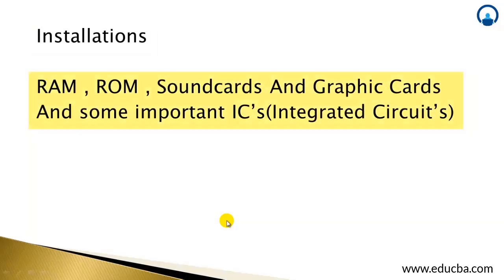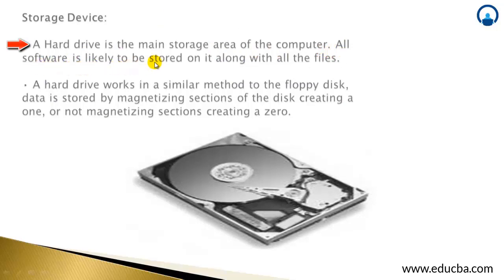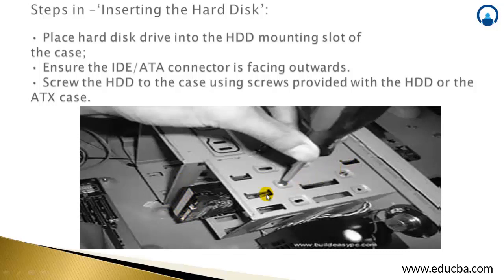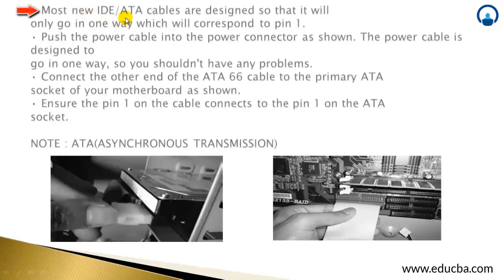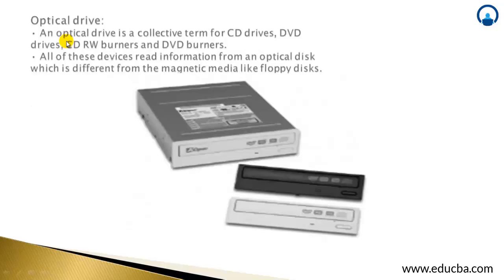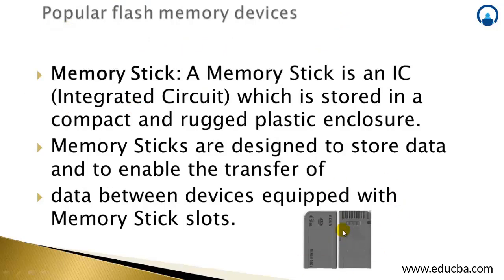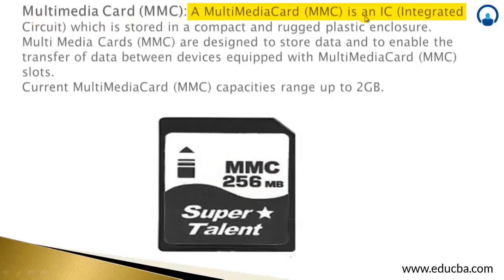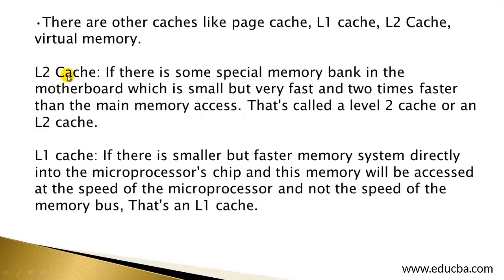Computer Assembling & Troubleshooting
Computer Assembling & Troubleshooting | ediCBA

In this video section, we are going to discuss the steps to install the RAM, ROM, Soundcards and graphic cards and also some important IC's (Integrated Circuit's)

About eduCBA :-